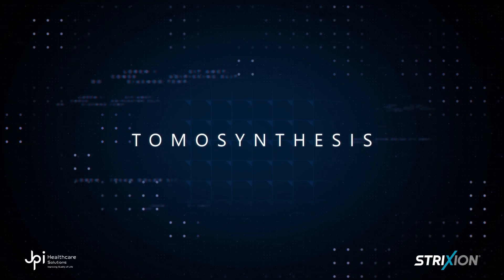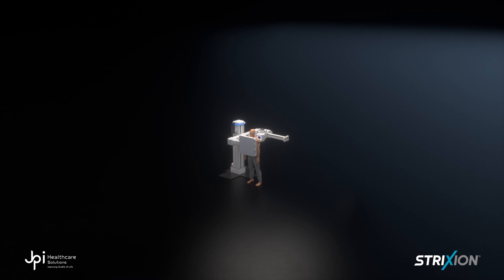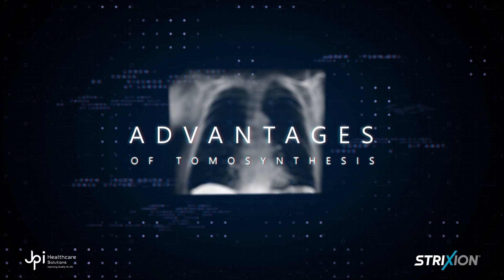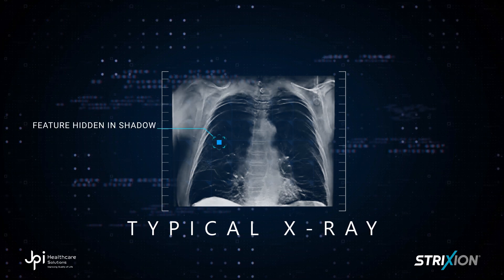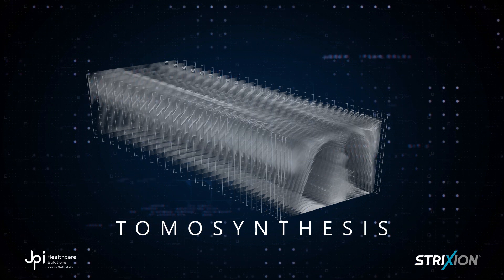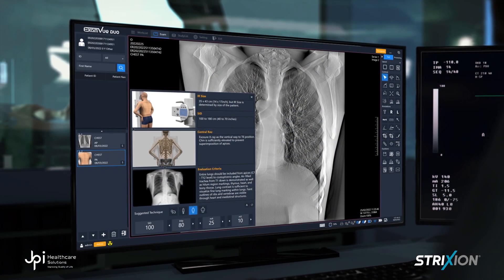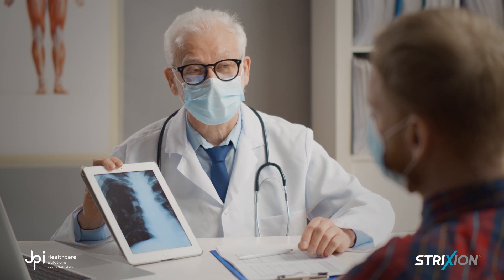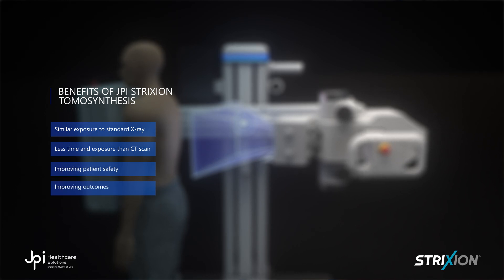StriXion™ Multi-modality System | How Tomosynthesis Works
The StriXion™ is the world's first 3-in-1 multi-modality system, featuring an enhanced detection area for Tomosynthesis, Fluoroscopy, and X-ray. Powered by ExamVue™ Duo acquisition software, the StriXion™ guarantees superior image quality and a streamlined workflow at new levels.

This animation illustrates how Digital Tomosynthesis works with the StriXion™.